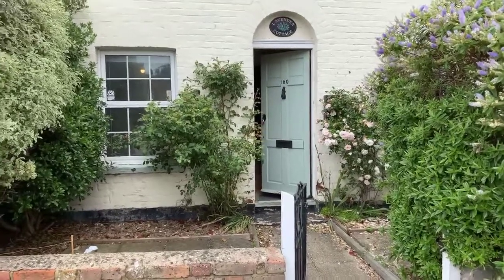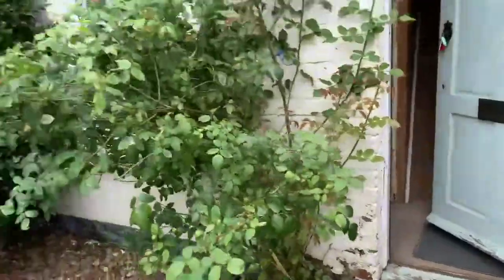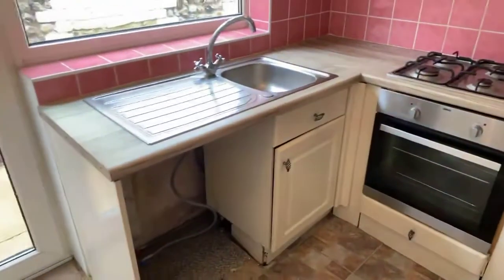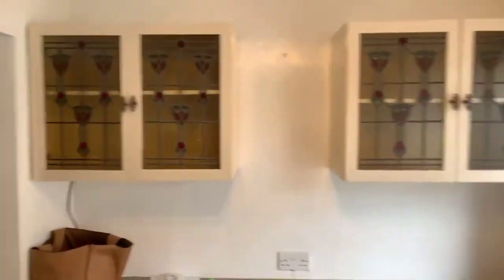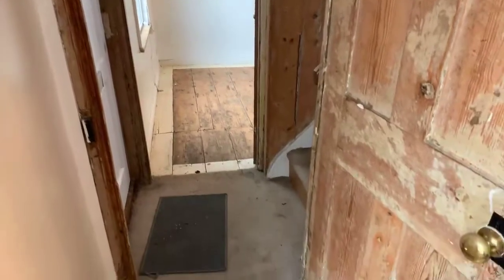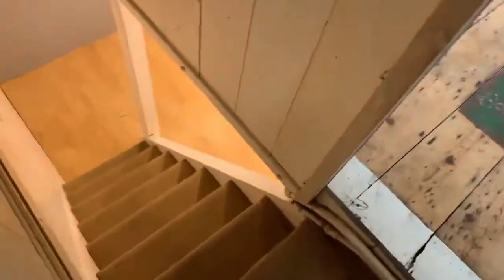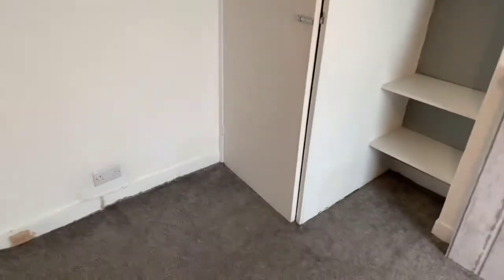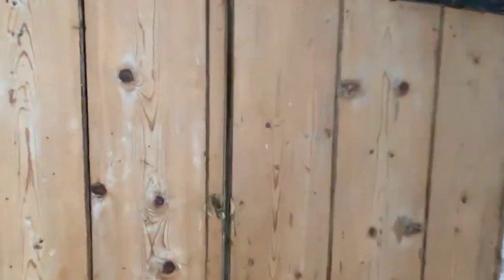Southwood Road, Ramsgate two bedroom cottage